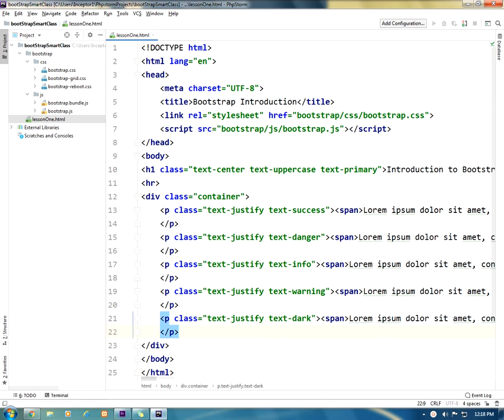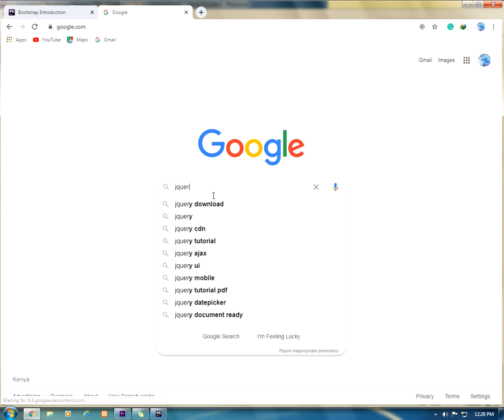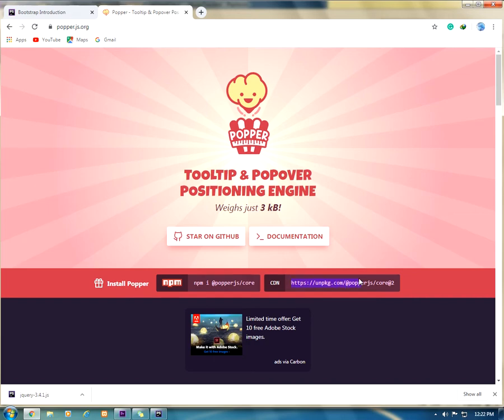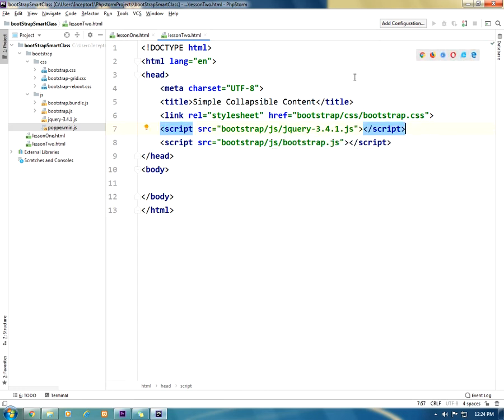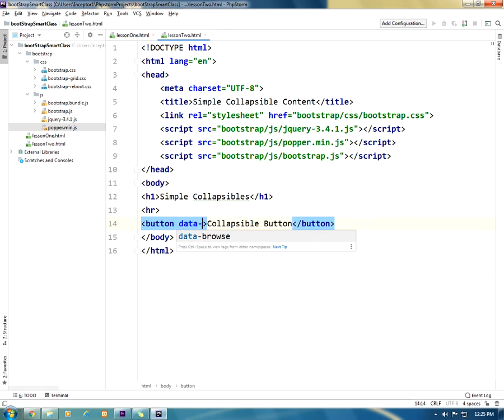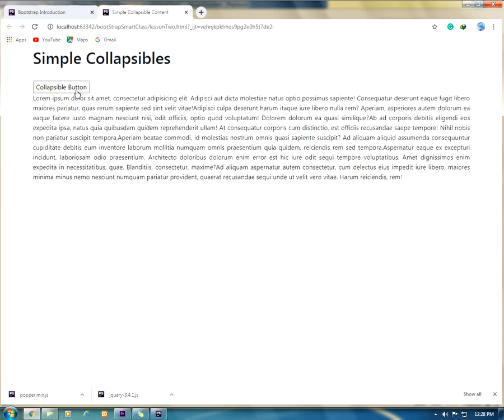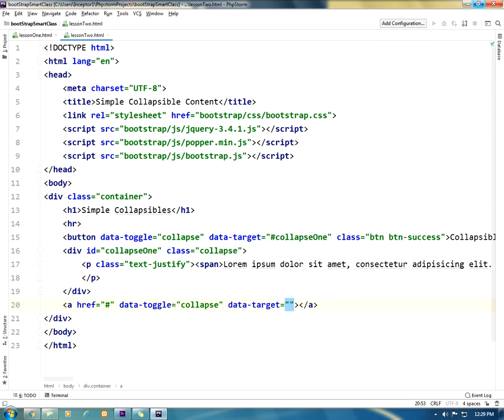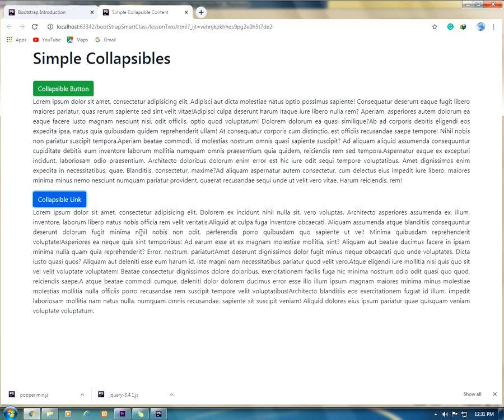Lesson 2 - Bootstrap collapse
Creating simple collapsible buttons, hyperlinks among others.